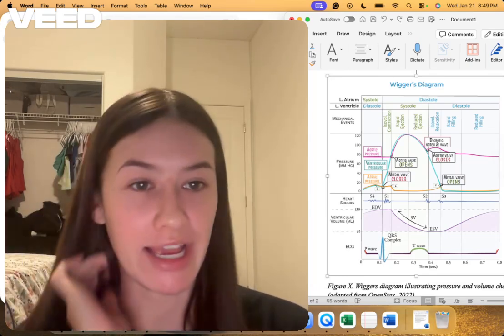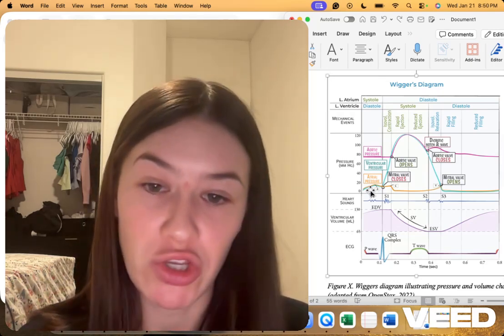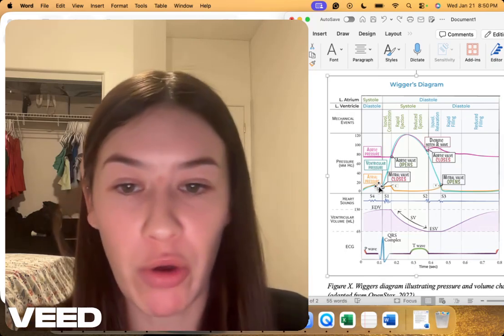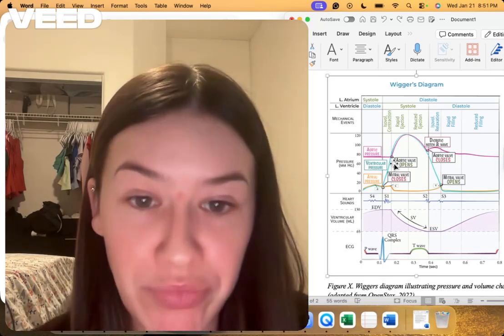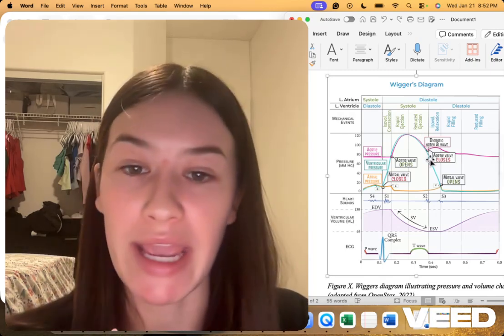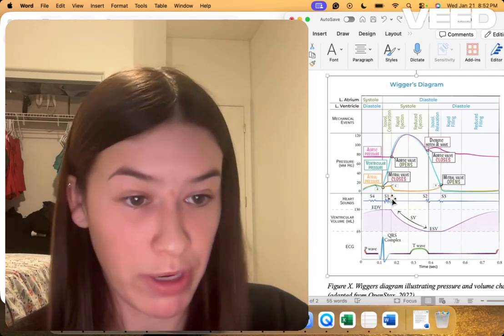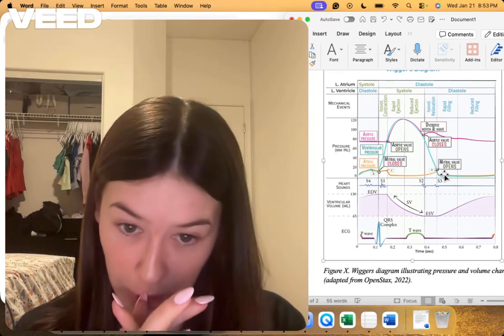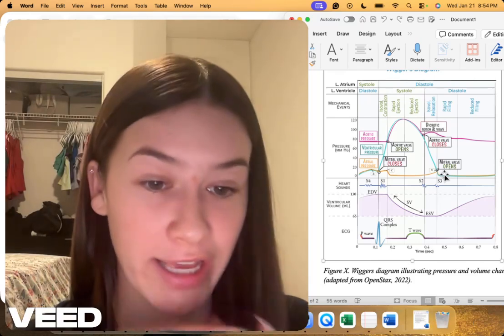Cardiac cycle presentation